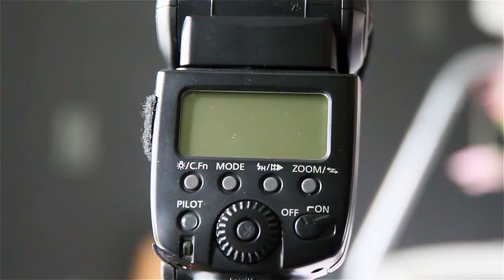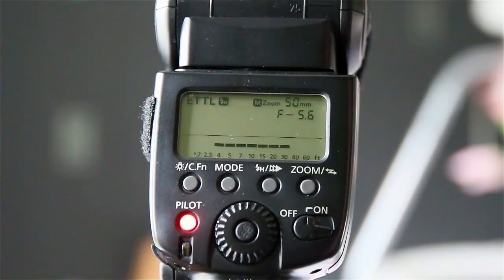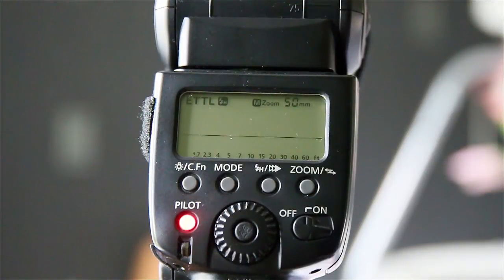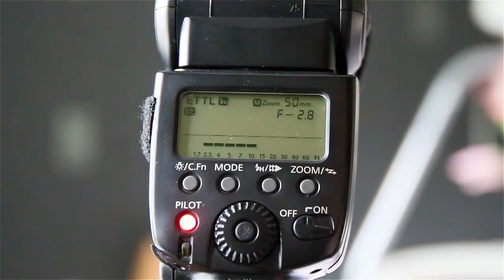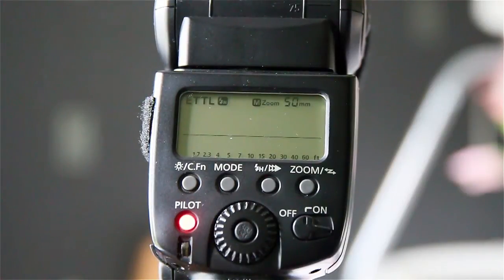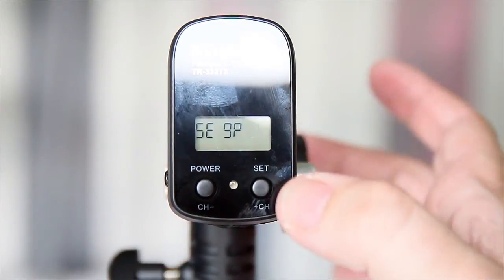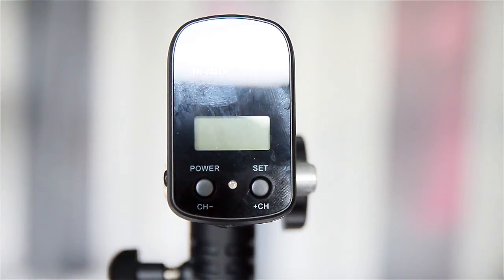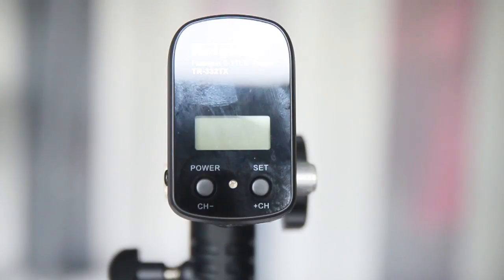Pixel Knight TR-332 Review